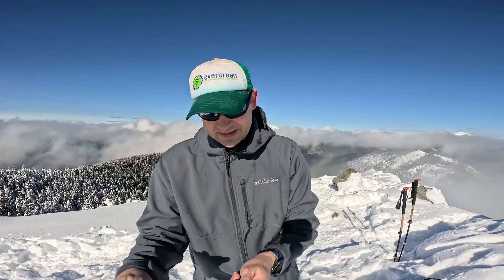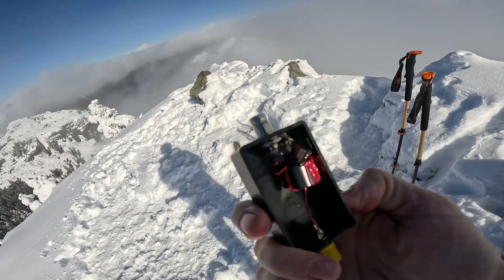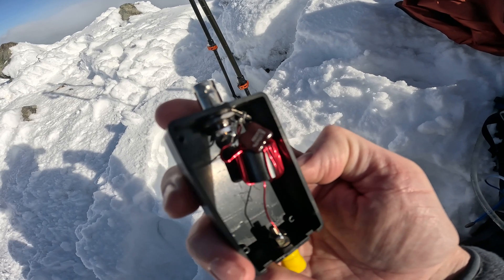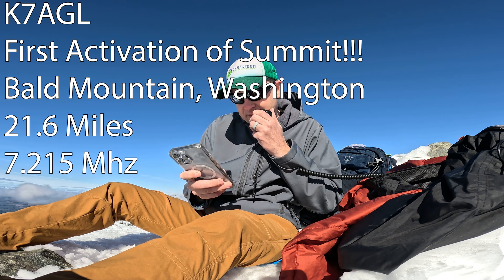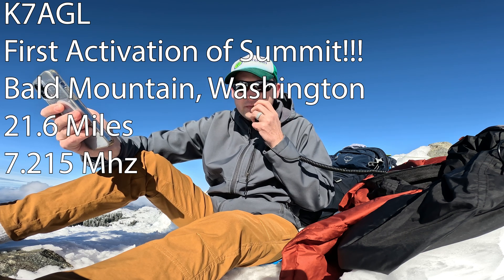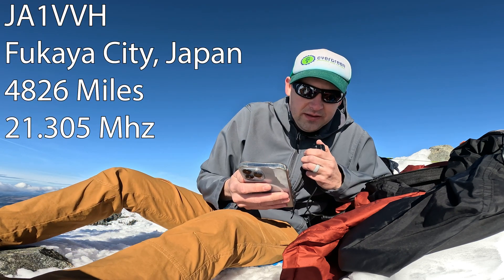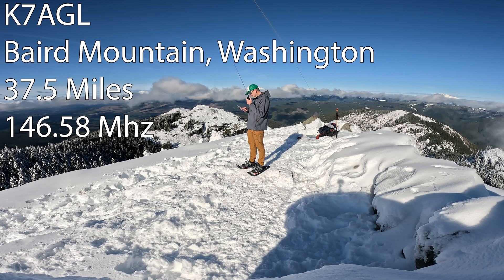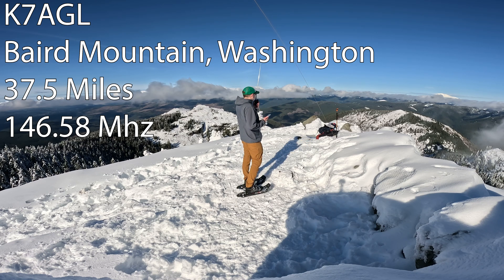Trying a more efficient 49:1. DX to New Zealand on 10 watts!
Smaller cores make for more efficient 49:1 matching transformers. Whether that extra 5-10% efficiency is actually important is legitimately debatable, but it's always nice to get as much power out as possible! Today, I hiked up to the top of Silver Star Mountain for a SOTA activation with my KX2 and End Fed Half Wave antenna to try out a new 49:1. I also ended up making a VHF contact with a station 169 miles away!